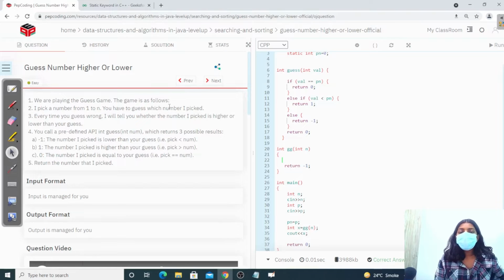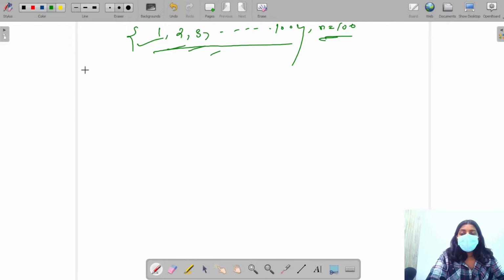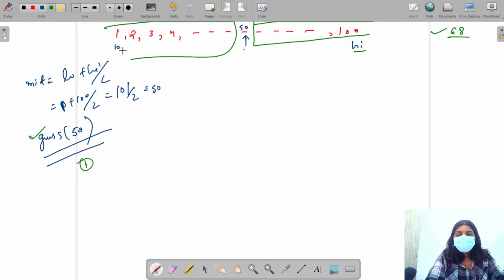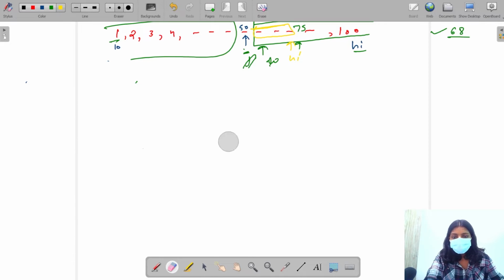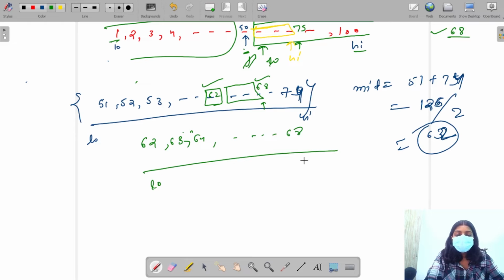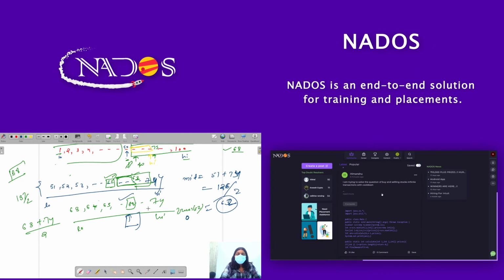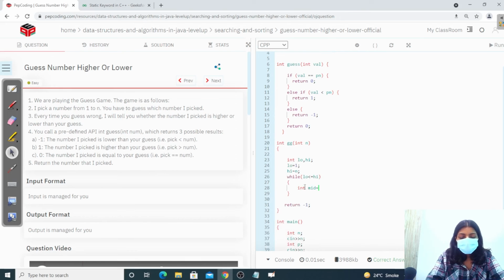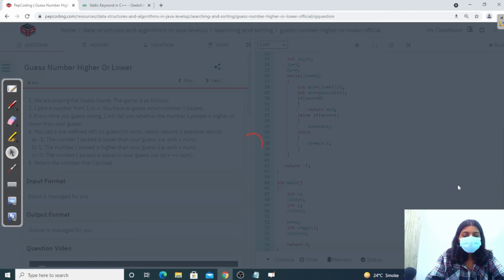Guess Number Higher Or Lower Easy Module Searching And Sorting In English CPP Video 32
HAPPY PROGRAMMING!